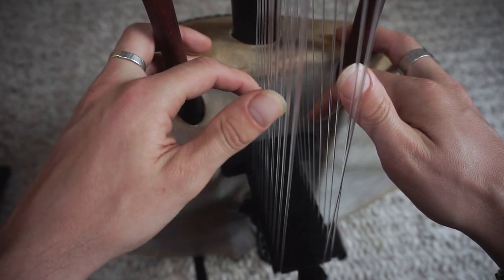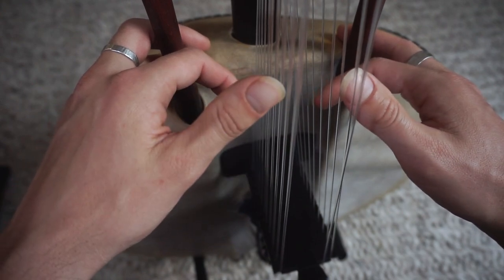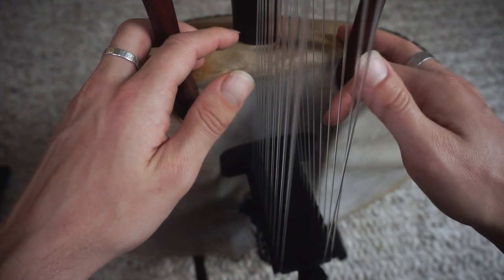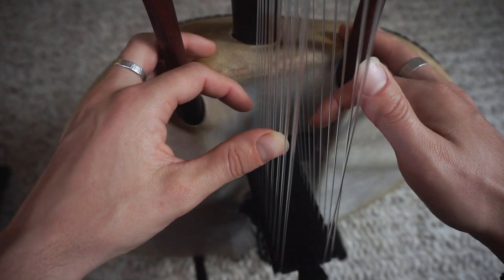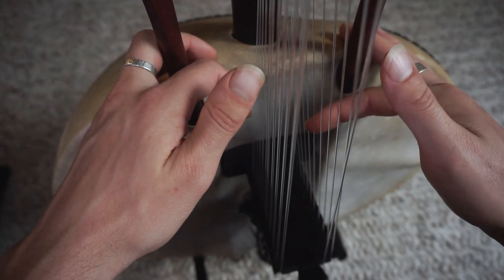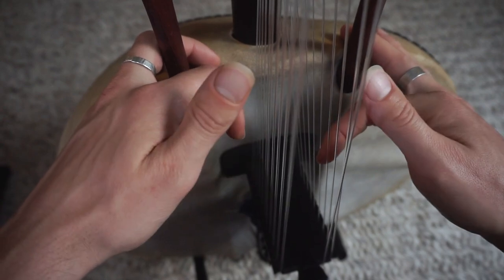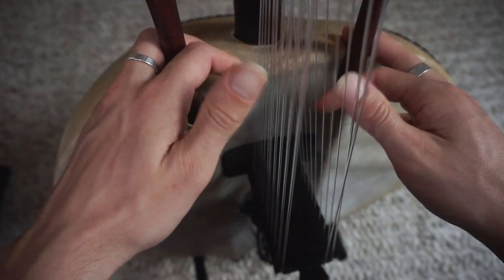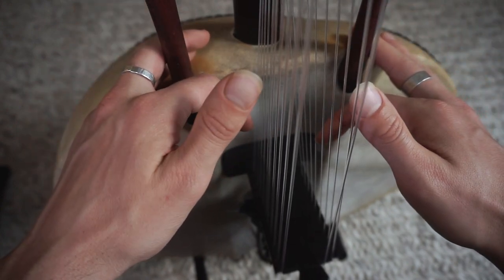Alla L'Aa Ke - Part One - The Kumbengo - intermediate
This video is for the traditional piece called Alla L'Aa Ke meaning God Has Done It. Over the years I have been taught this piece by many different kora players including Toumani Diabate and Seckou Keita.